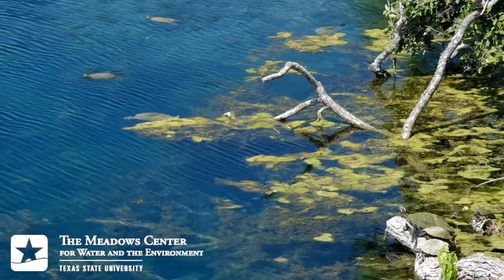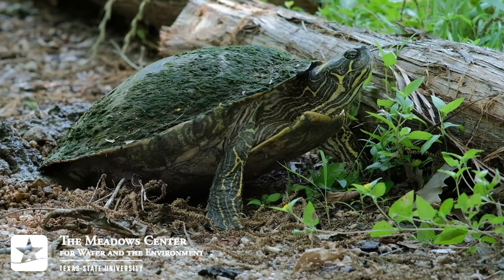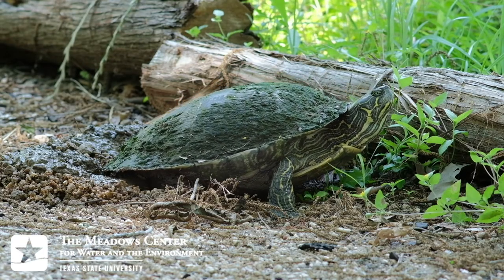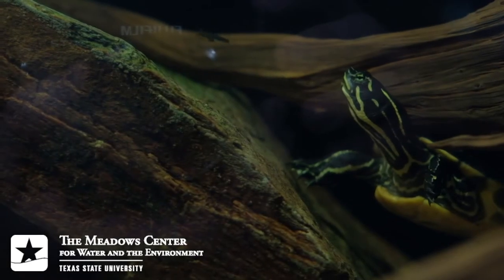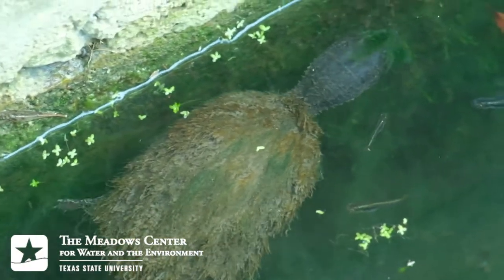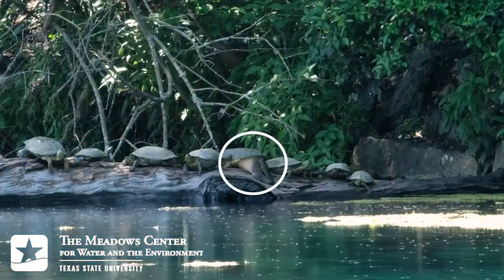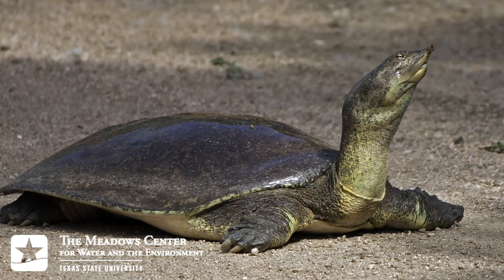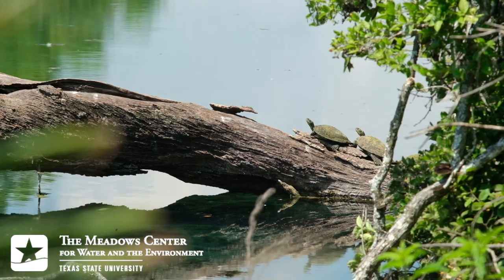All About Turtles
Here at the Meadows Center, we’re turt-ally crazy about turtles! In today’s creaturefeature, join our very own Glass-bottom Boat Manager, Sam R. Massey, to discover more about the six turtle species commonly found in Spring Lake. After the episode, visit our online learning hub to download a fun coloring sheet